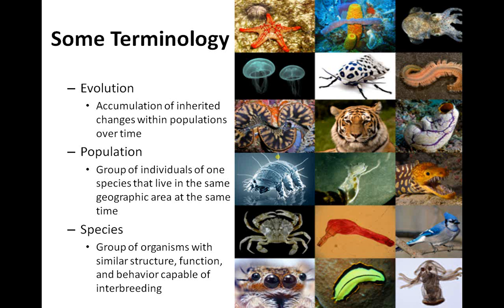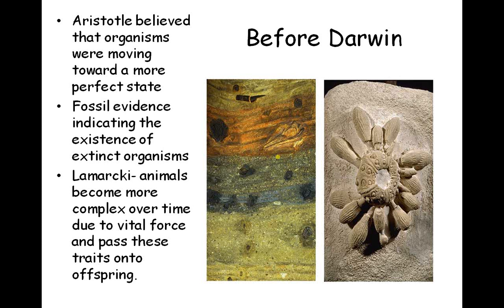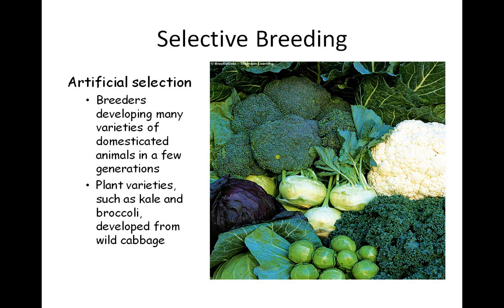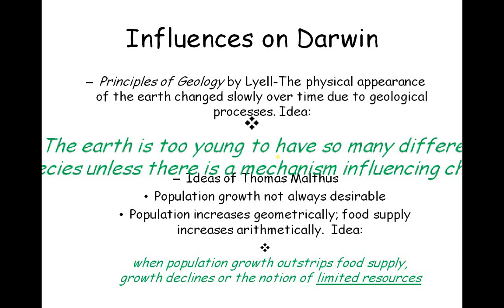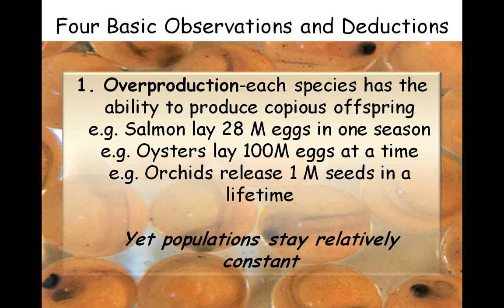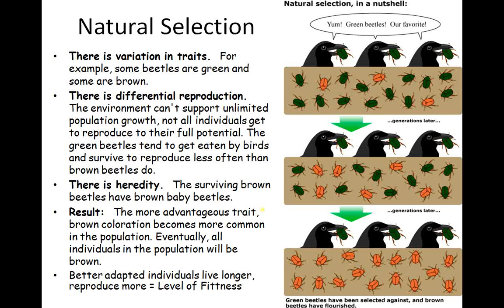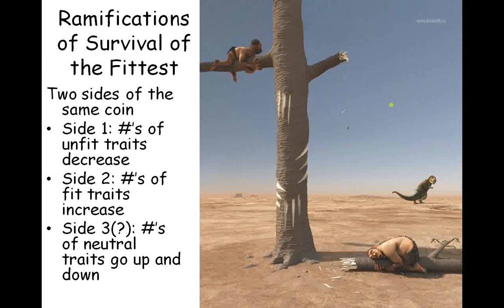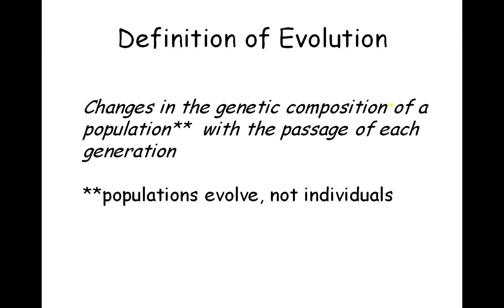DARWIN PODCAST 1